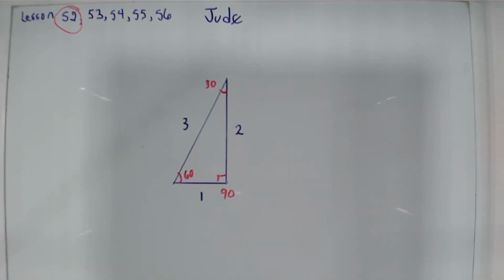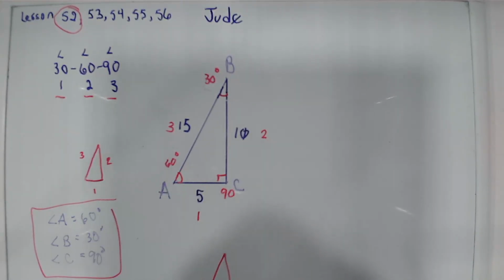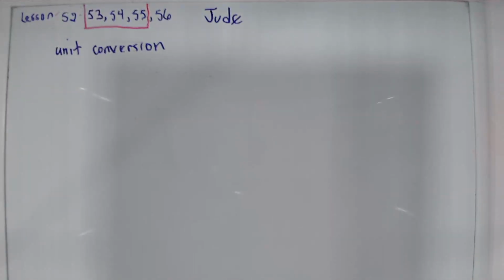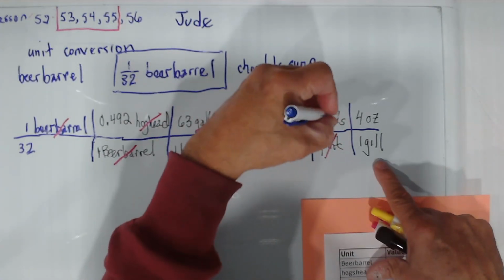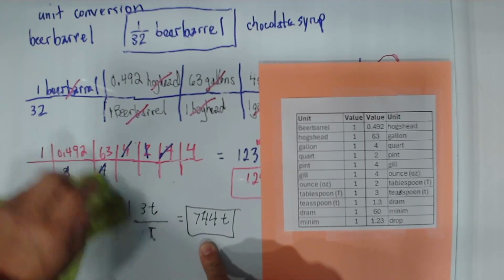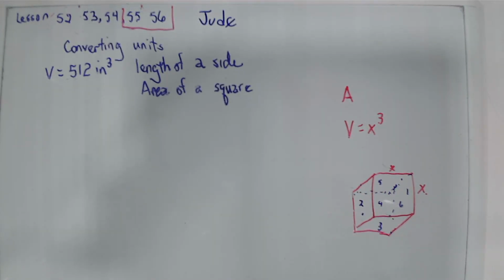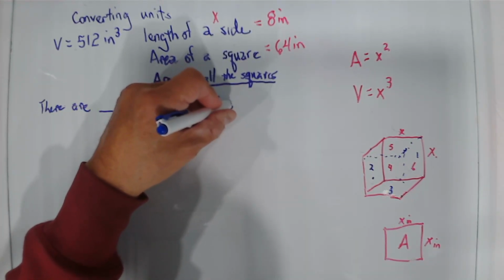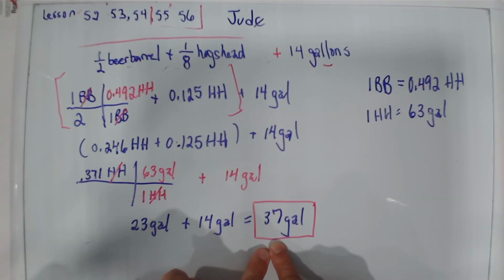JudeUnit2 52 60